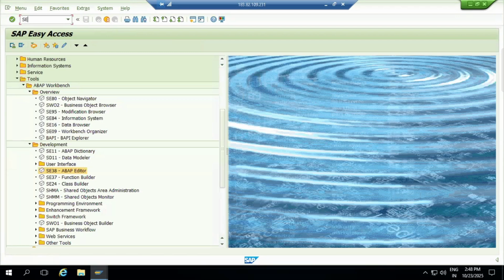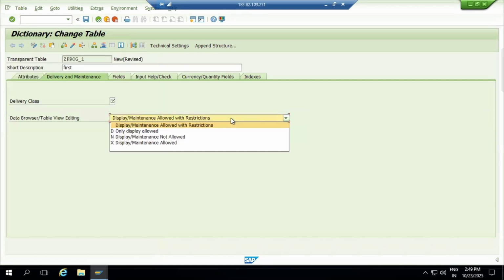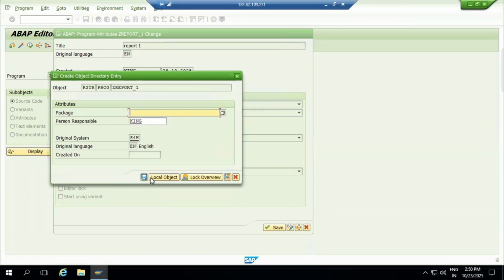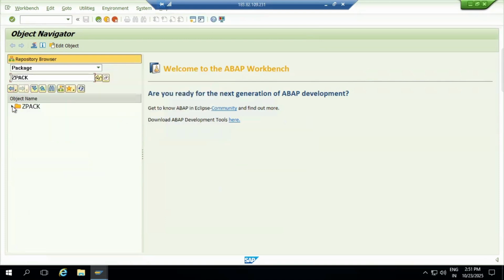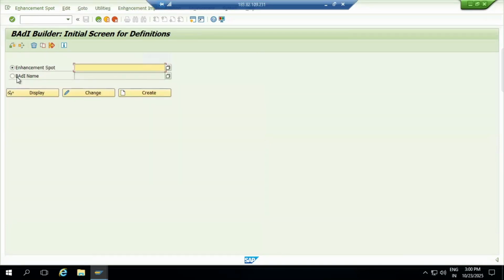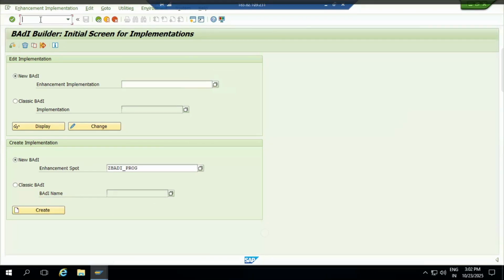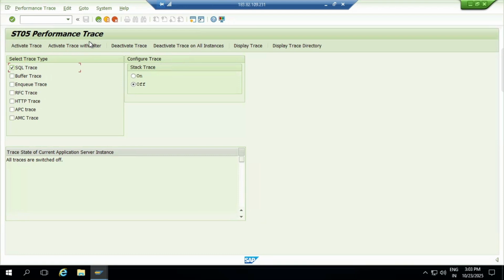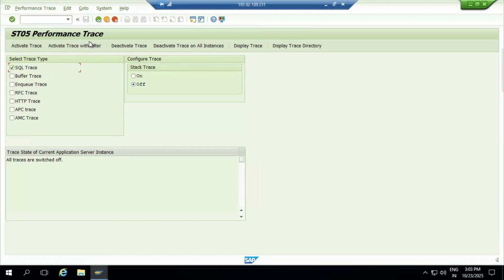SAP ABAP T-Codes | For Students , Beginners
In this video we will explore all about t-codes in practical.